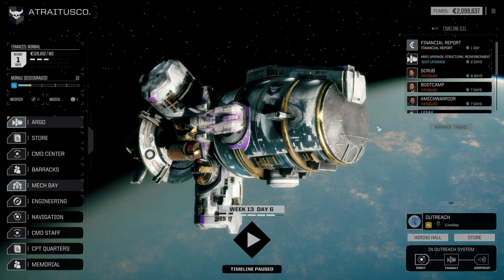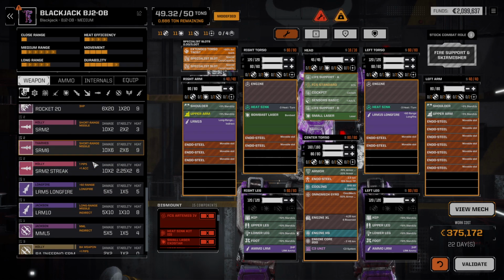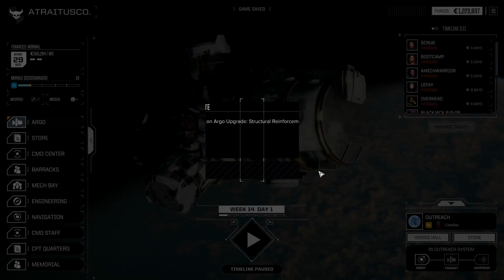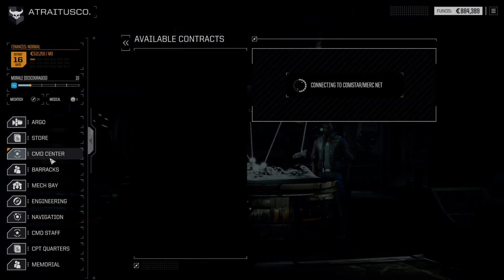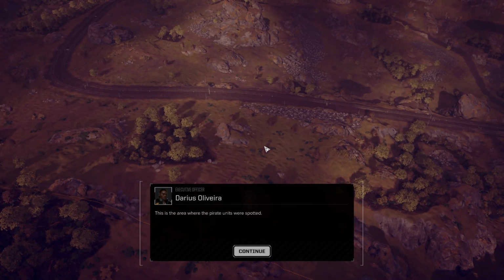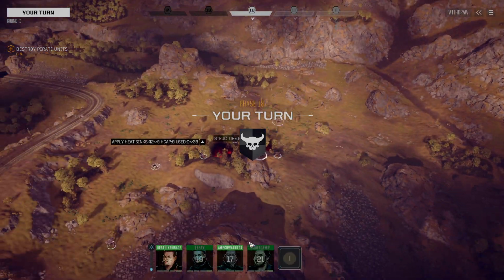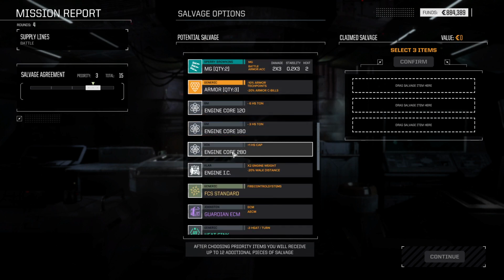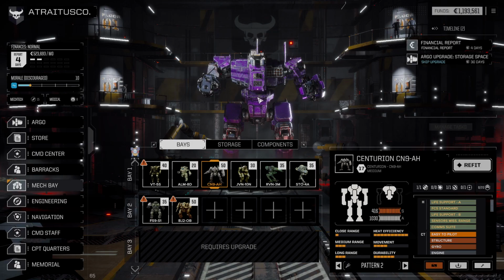RogueTech | Treadnought Season 1.5 | Episode 09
That Omni Blackjack is niiiiiiiiiiiiiiiiiiiiiiiiiice...if only we had good weapons for it!